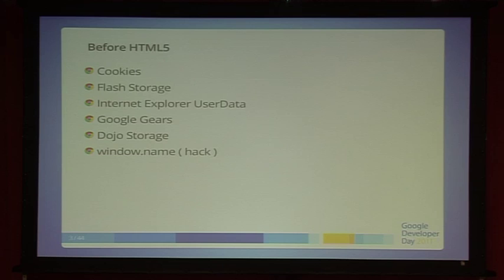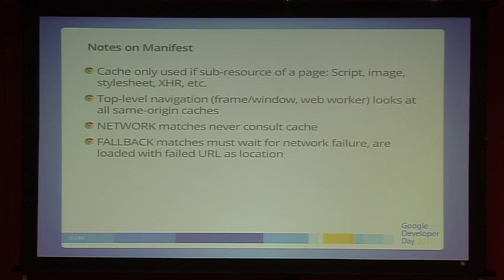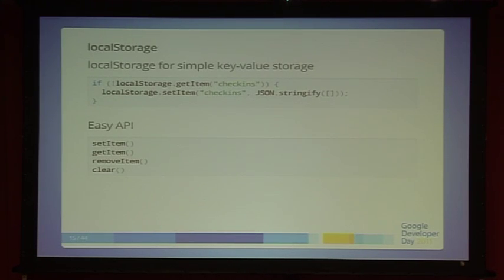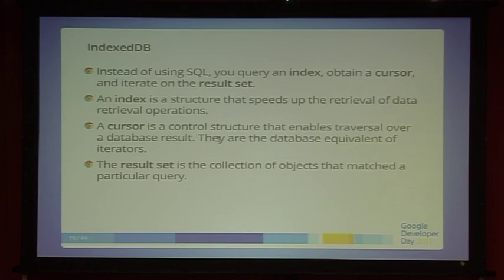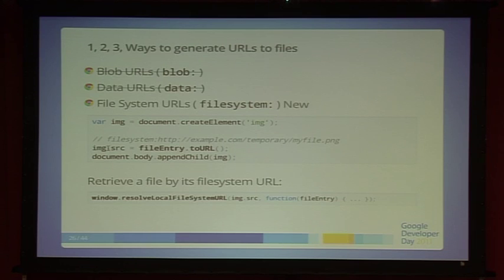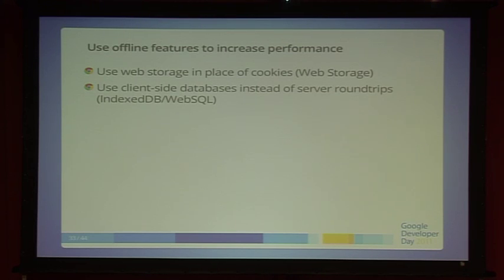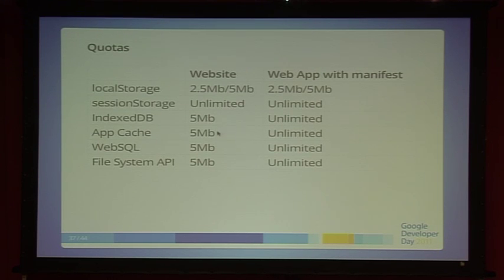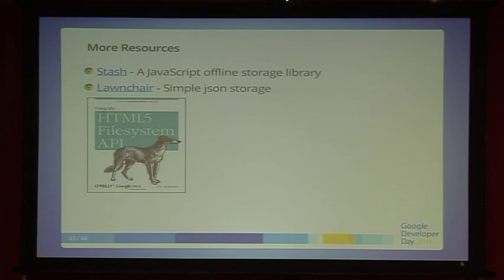Práce mimo sítě: HTML5 offline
Ilmari Heikkinen